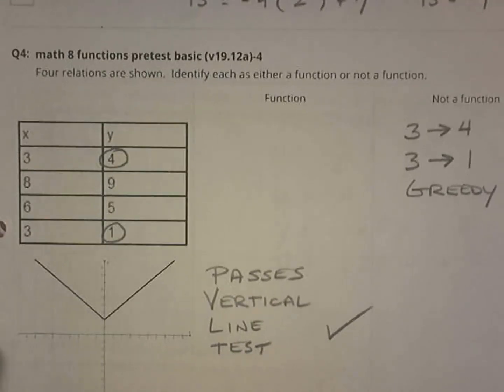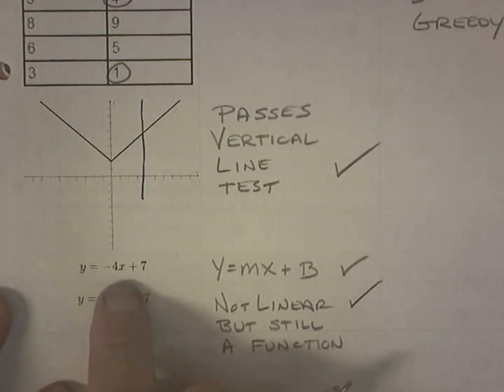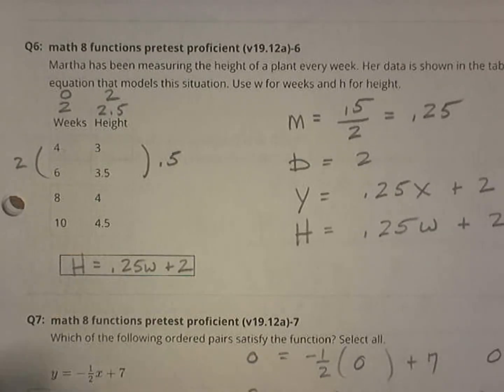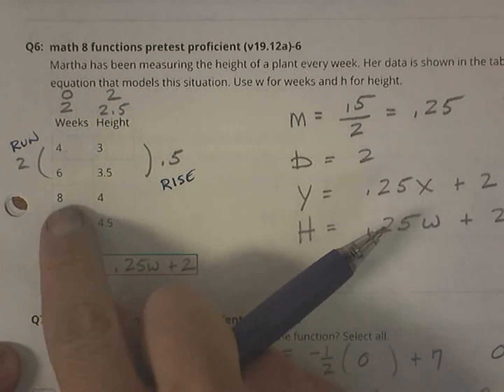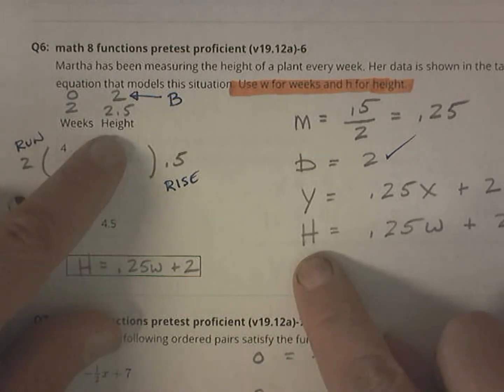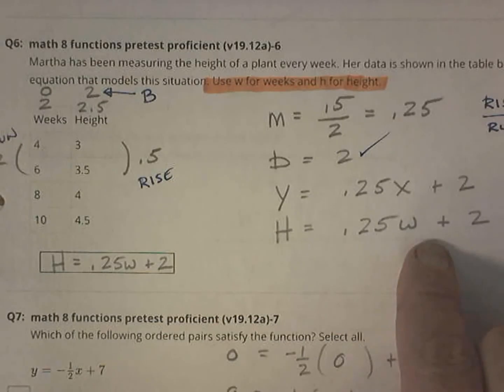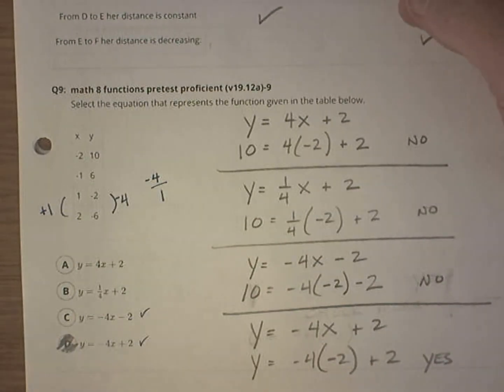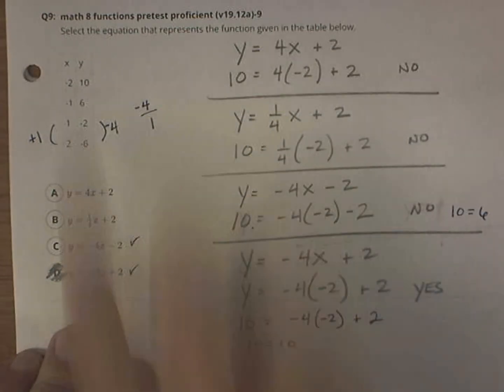PRETEST functions (v20.1a)